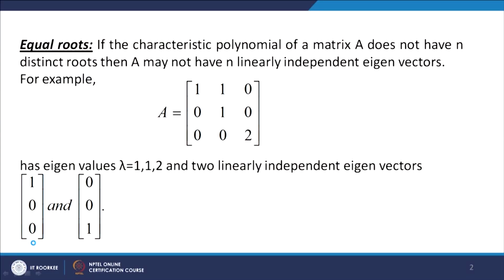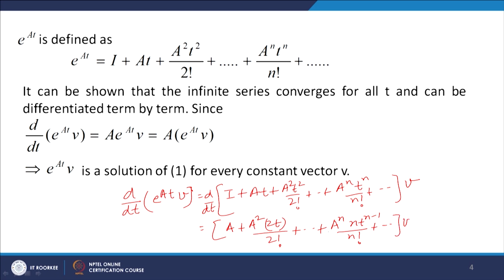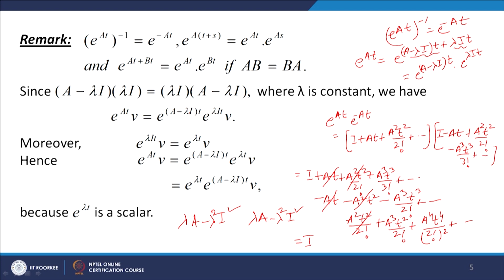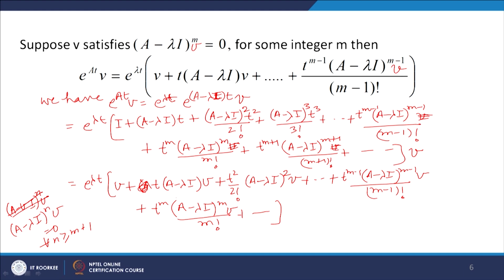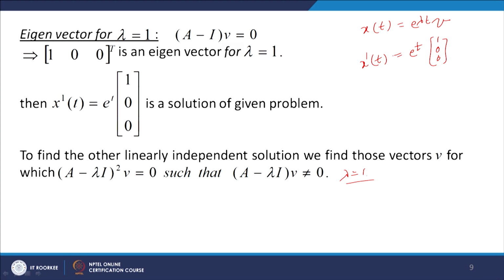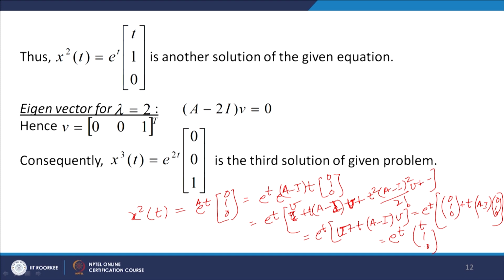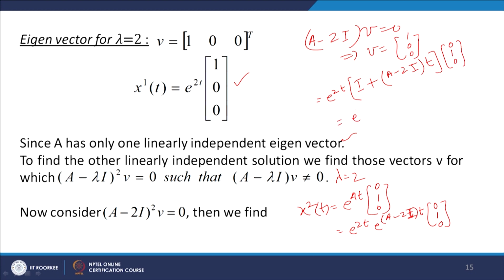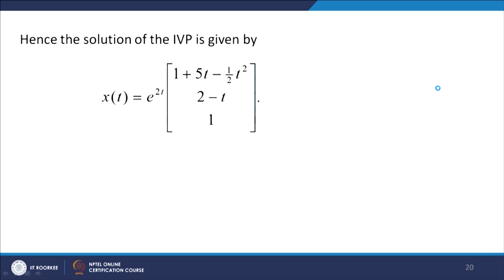Solution of Homogeneous Linear System with Constant Coefficients-III